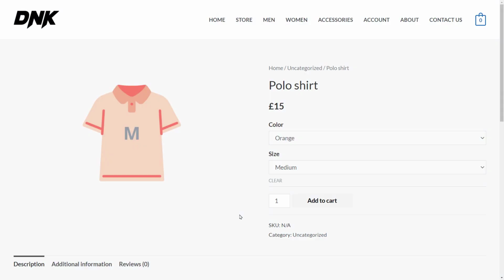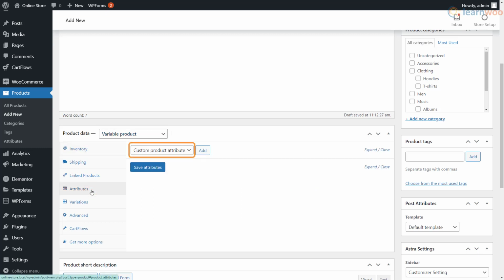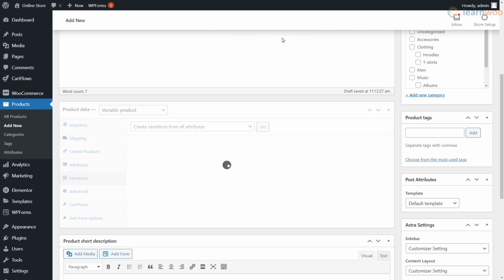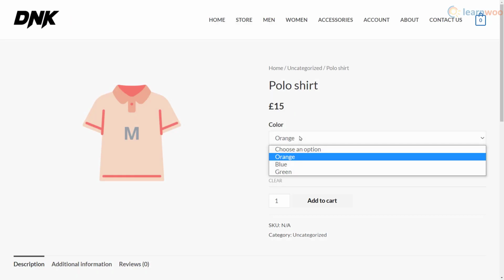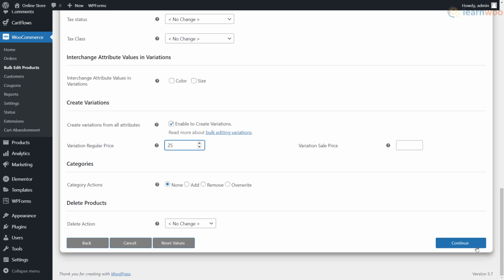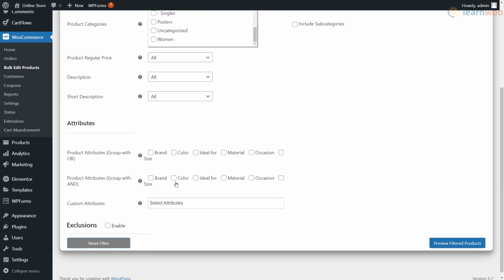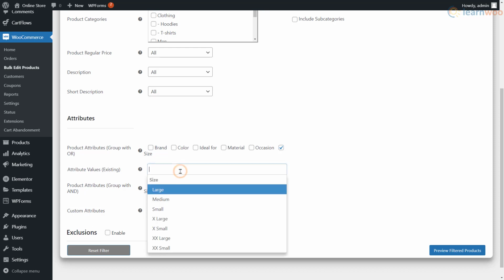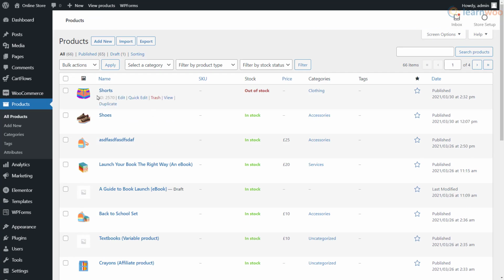How to Add and Bulk Edit Variable Products on WooCommerce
A variable product gives your customers more options to choose from and lets you offer more products on a single page. For example, you can offer various color and size options for a polo shirt where each variation will have its own title, price, and product image.

In this video, you’ll learn how to create variable products, add variations in bulk, and manage variable product properties easily.

Suggested reading:
1. How to Set Up WooCommerce Flat Rate Shipping in Easy Steps
2. How to install WordPress?
3. 15 Best Code Editors for Mac and Windows to Edit WordPress & WooCommerce PHP, JS & CSS Files
4. How to Find Post ID on your WordPress Site (and why do you need it?)
5. What are WordPress hooks? How do actions and filters help to extend the functionality?
6. 5 Helpful WordPress Tips for Beginners
7. What is WordPress Multisite and how to set it up with WooCommerce? (with Video)
8. WordPress Troubleshooting – Guide to basic WordPress problems and their solutions Best WooCommerce Multi Vendor Booking Plugins

00:00 Introduction
00:41 Creating a Variable Product
02:59 Creating Variations in Bulk
04:08 Other Bulk Edit Operations on Variable Products
06:37 Outro